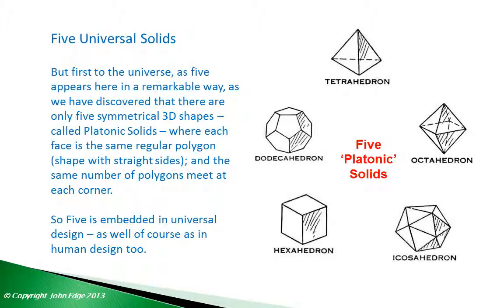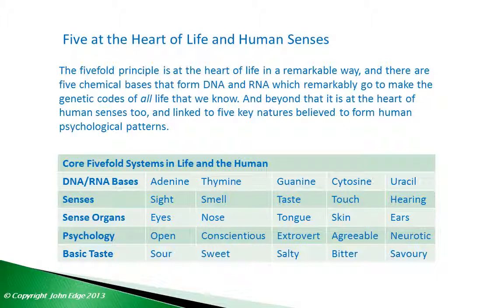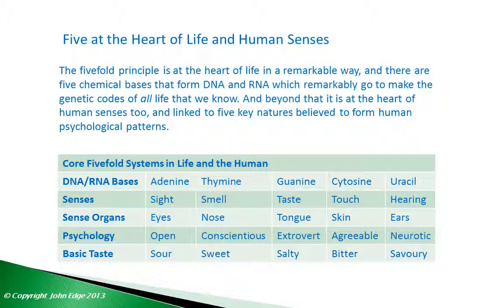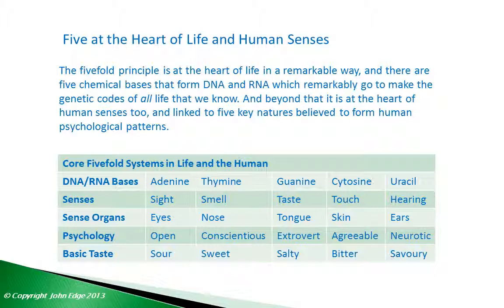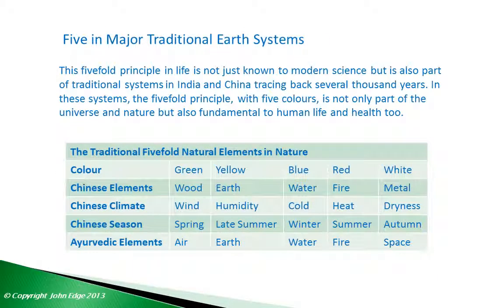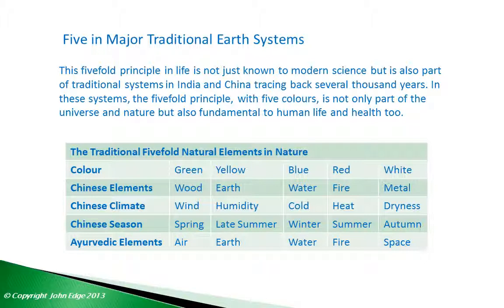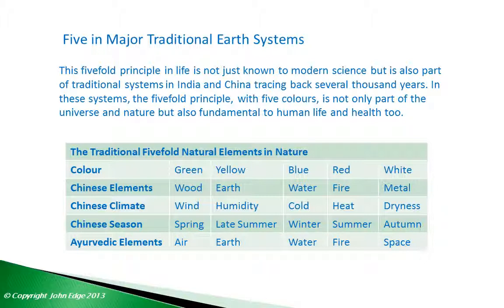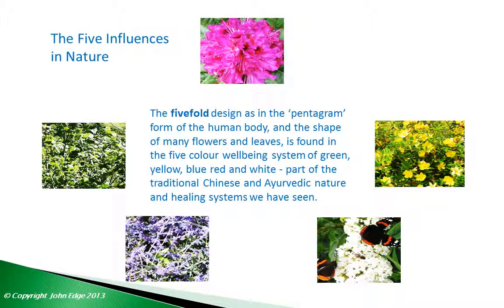Nature's Laws 5 - Fivefold Star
The fivefold symmetry is found in our universe and particularly in the human design -- often called the pentagram star shape.We most easily connect the pentagram, with ourselves, the fundamental design of humans, but this core design has been used traditionally for thousand of years, particularly by the Chinese, and links the designs and structure of nature with the human energy systems, psychologies and structures.